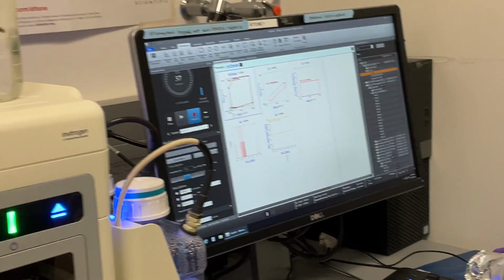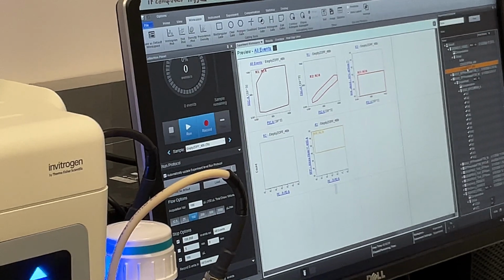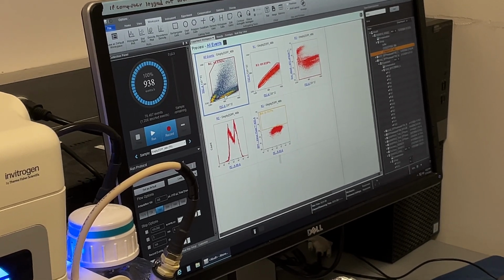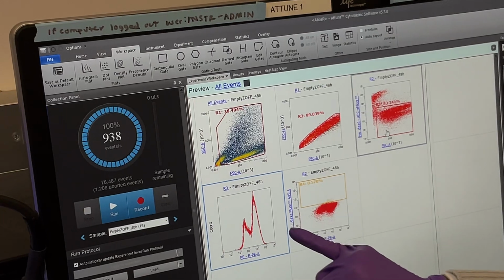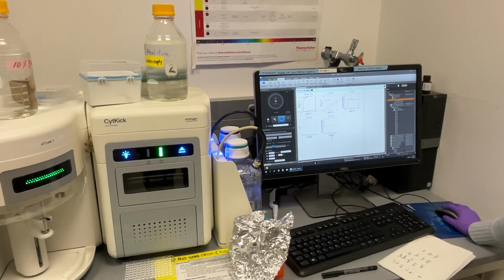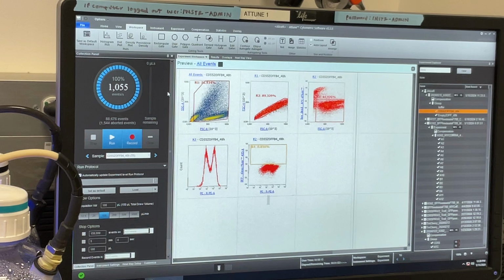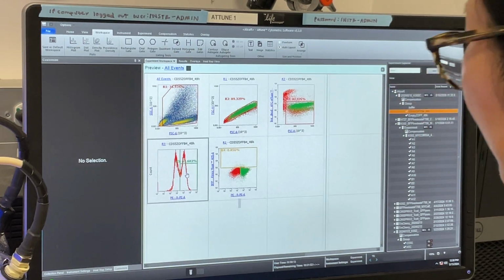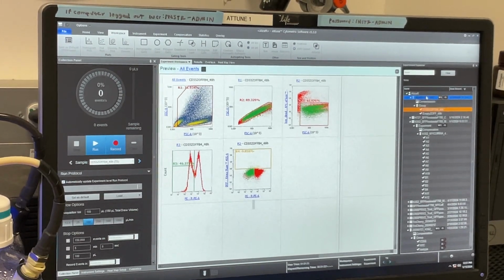[Staining cells] #12. Run Flow cytometry